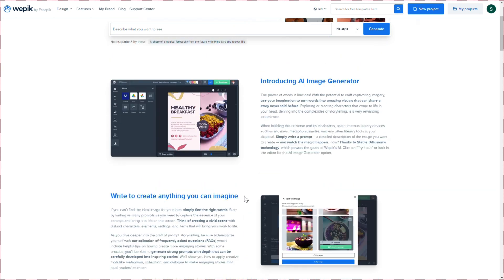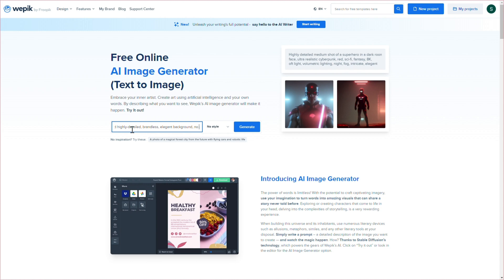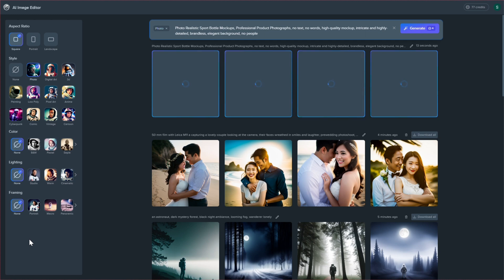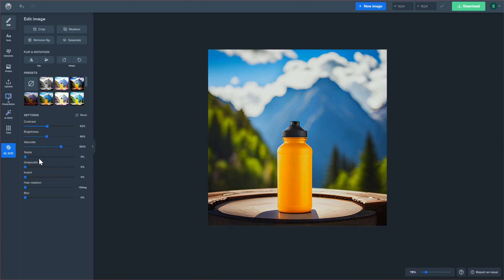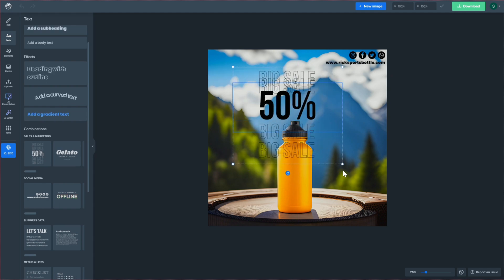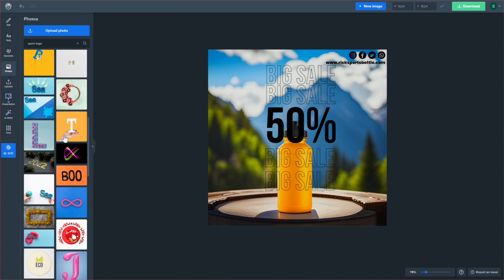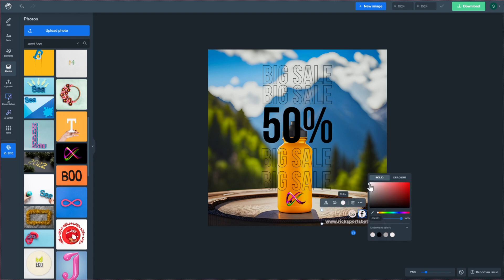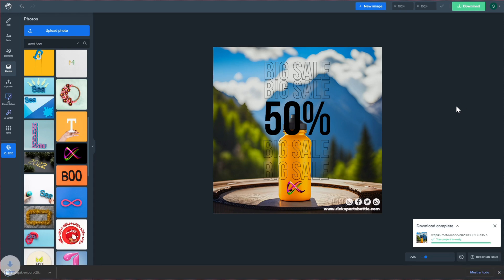How to Generate FREE 💥 AI Product Photos | Step-by-Step Guide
Welcome to the future of product photography 📸! This guide will show you how to use AI to create stunning product photos without spending a penny 💸. No more expensive photo shoots or complex editing software – just your products and our groundbreaking AI technology 🤖. Transform your online store with professional, eye-catching images that captivate customers. Step into a new era of eCommerce and watch your sales soar 🚀. Let's revolutionize your business together!

[PROMPT] 👉"Photo Realistic Sport Bottle Mockups, Professional Product Photographs, no text, no words, high-quality mockup, intricate and highly-detailed, brandless, elegant background, no people"

💡 Willing to learn more?

ABOUT WEPIK:

Welcome to Wepik, your creative wonderland! Explore stunning design assets that bring your imagination to life. From eye-catching templates to helpful tools and inspiring blog posts, we offer everything you need to elevate your projects. Whether you're a pro or just a beginner, join us now and unleash your boundless creativity with Wepik 🚀

Discover us now – it's free!

PLAYLISTS TO KEEP YOU LEARNING